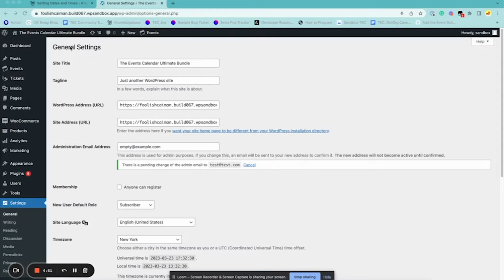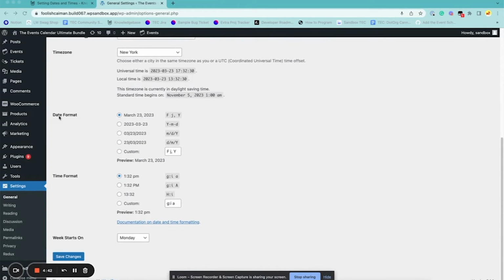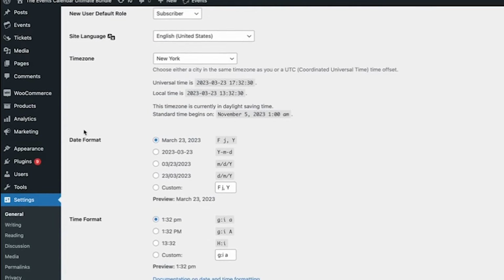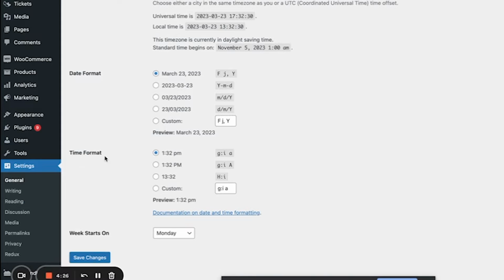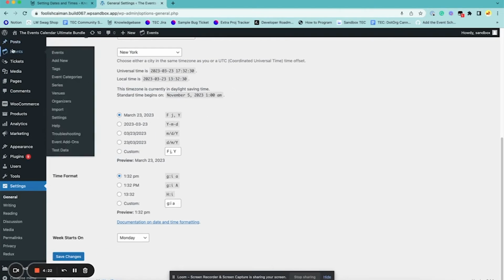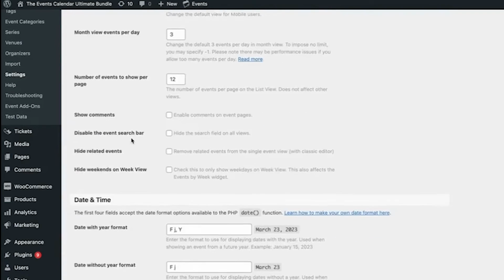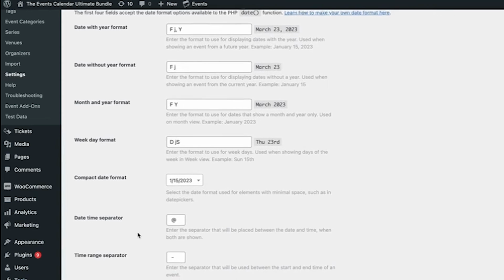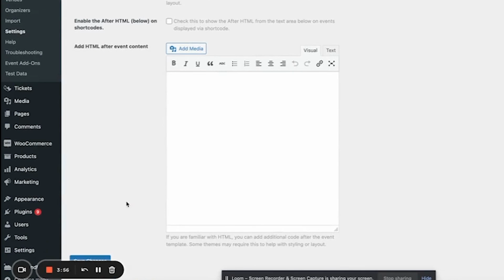Setting Dates and Times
📹 Learn all about how to set dates and times with The Events Calendar.